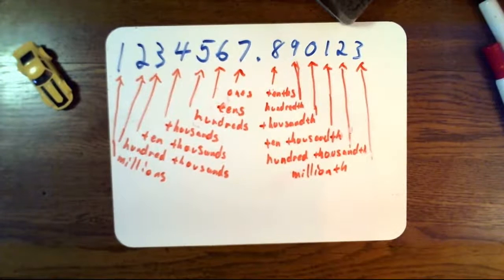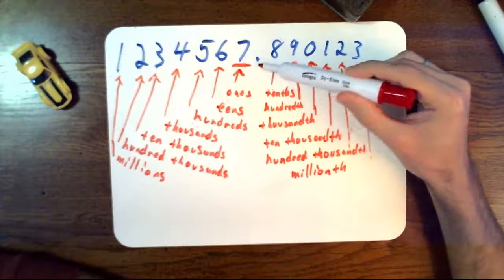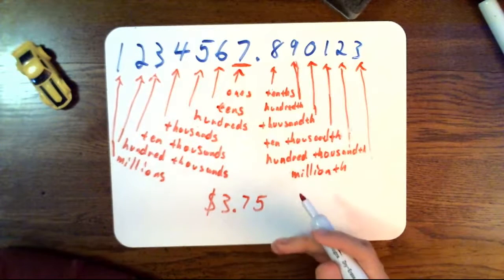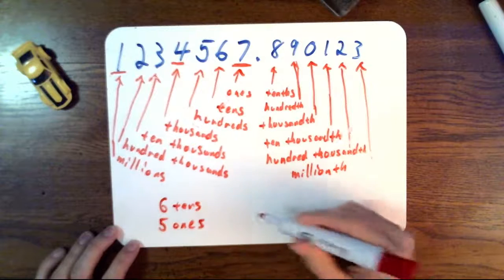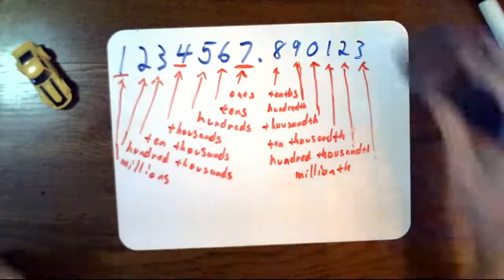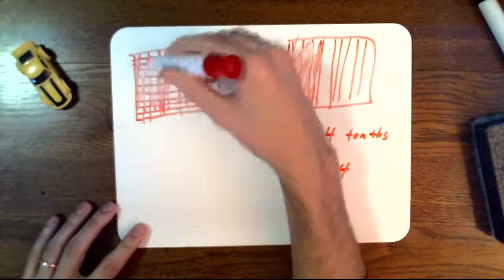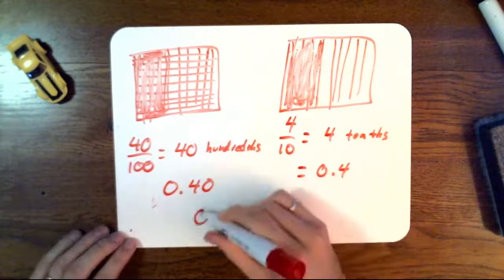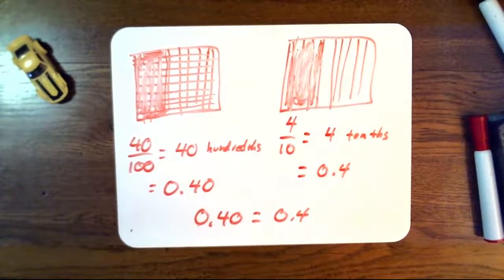MSSO - Intro to Decimals